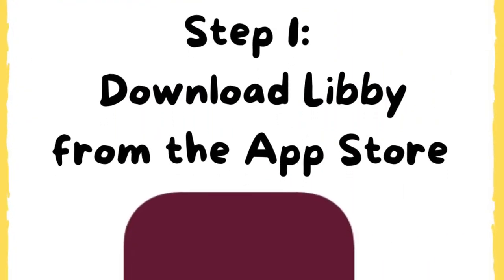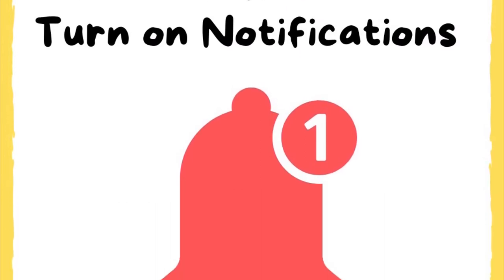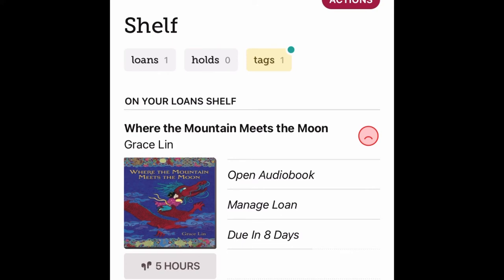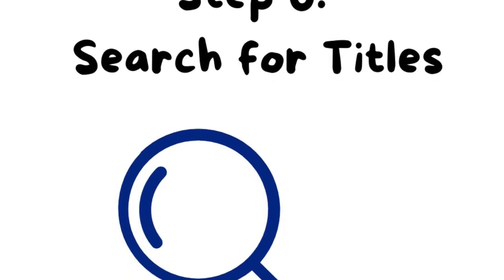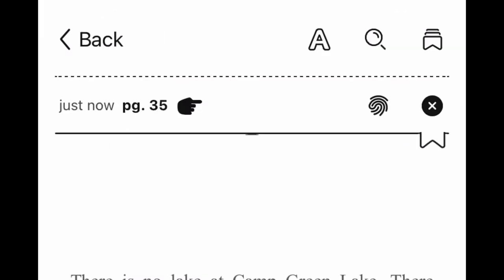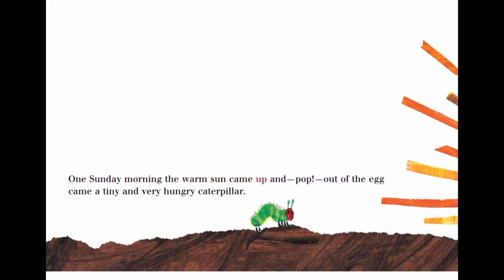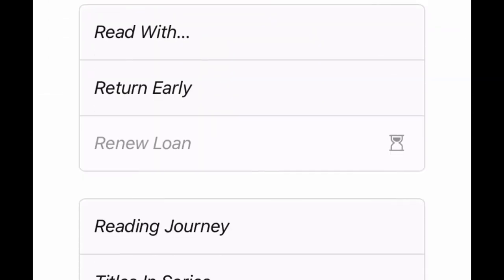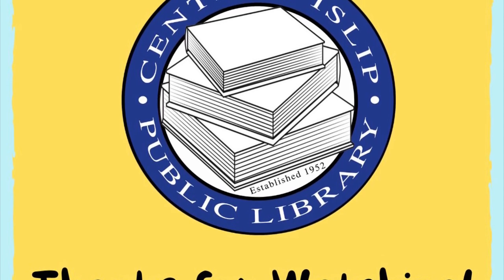How to access ebooks and audiobooks on your Apple device using the Libby app.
Learn how to read ebooks and listen to audiobooks on your Apple device using the Libby app.